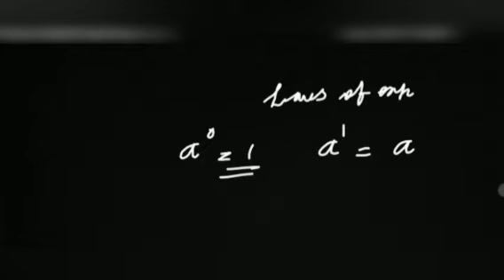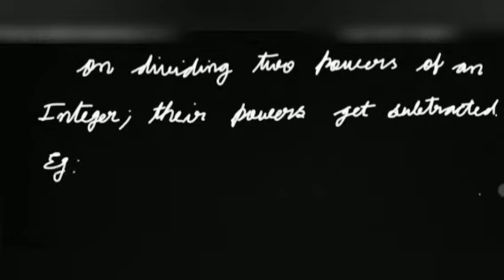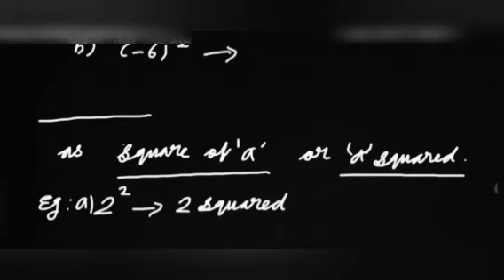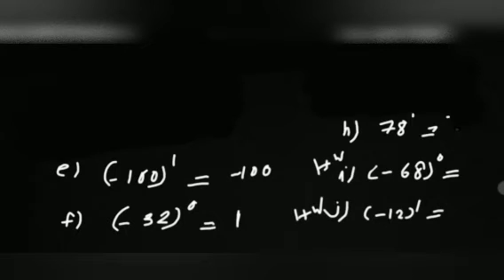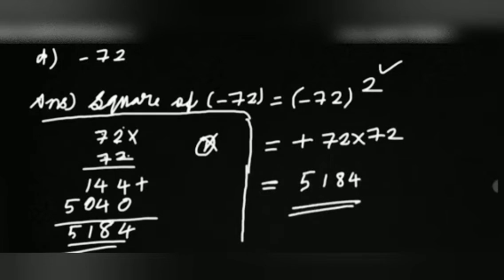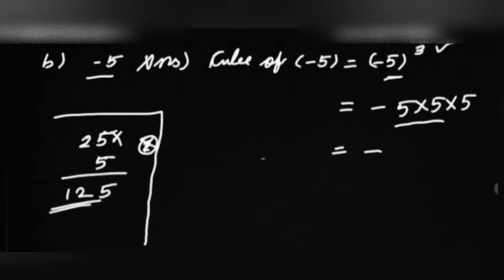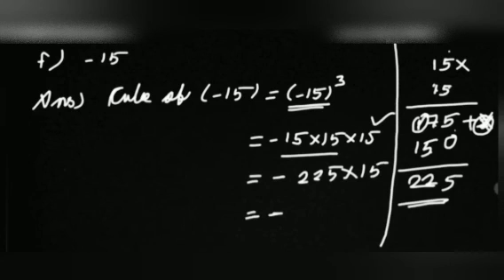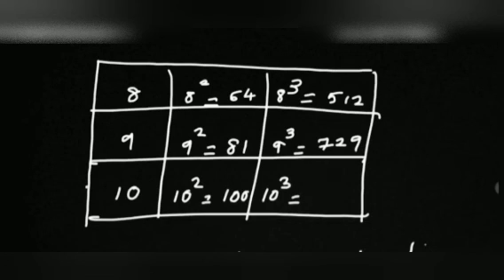ICSE CLASS VI / POWERS AND ROOTS